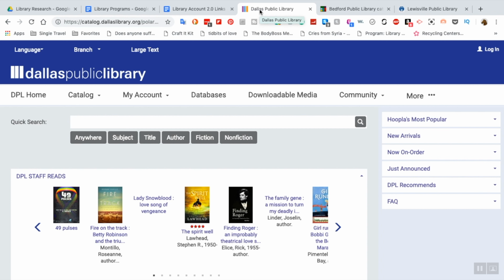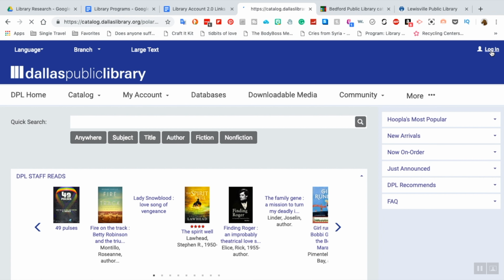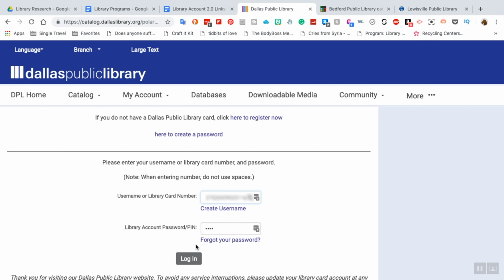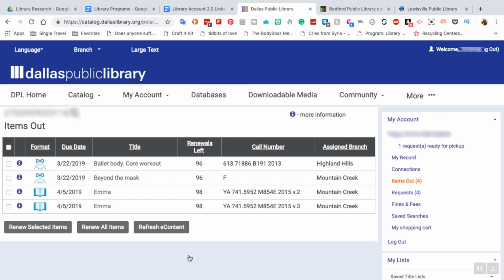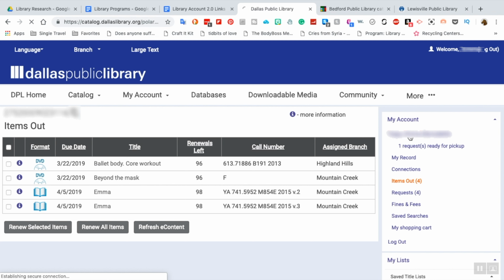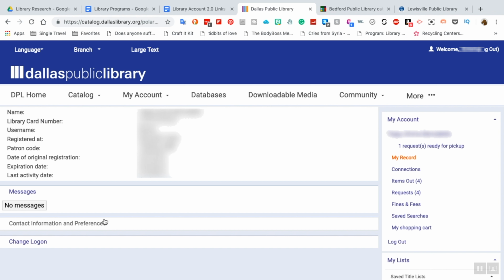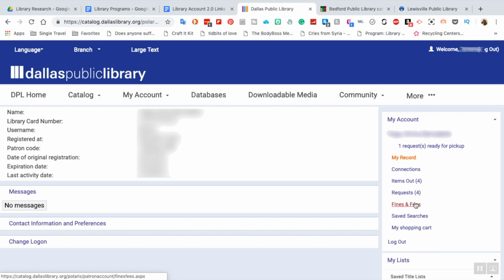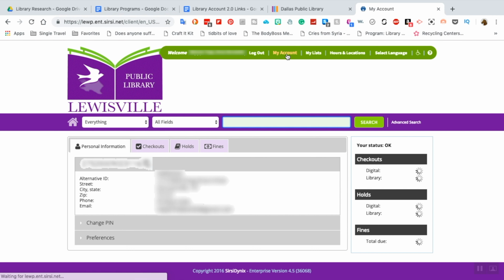Library Accounts (CC)